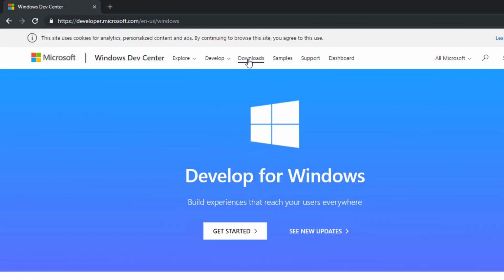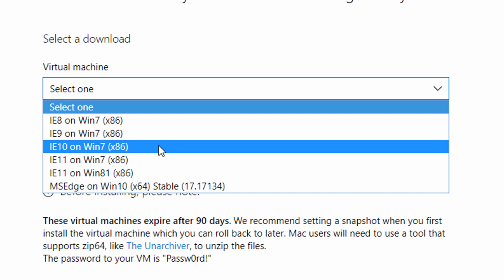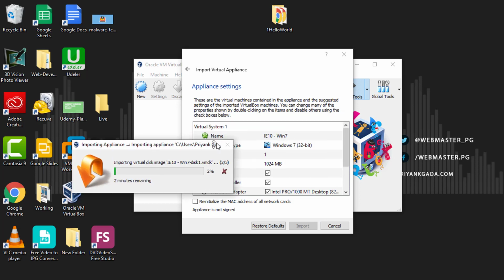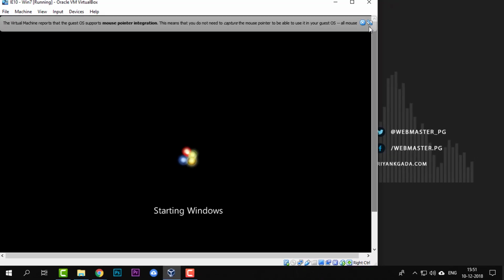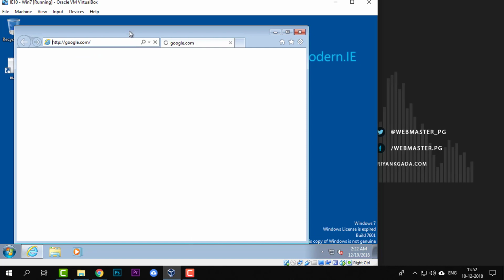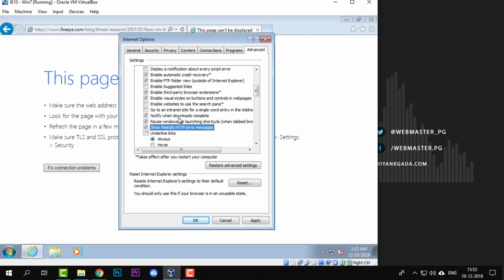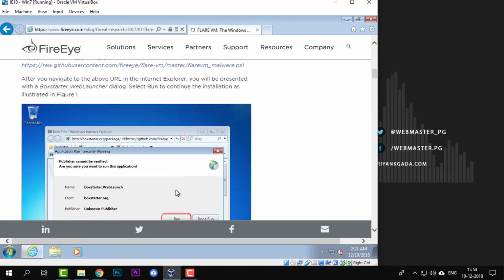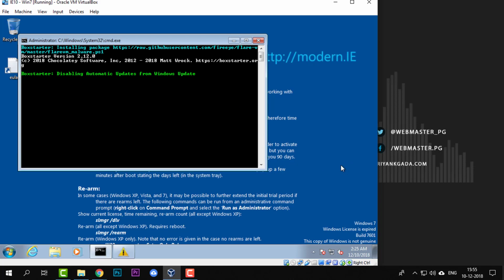Installing Flare VM for Malware Analysis - Malware Analysis Expert - Udemy Malware Analysis Expert